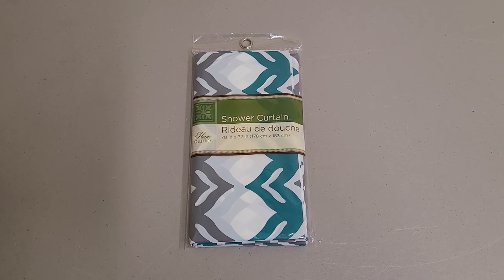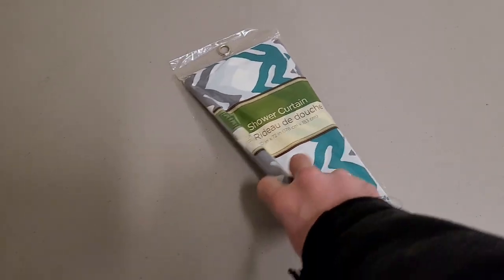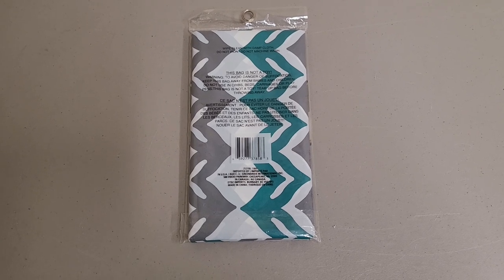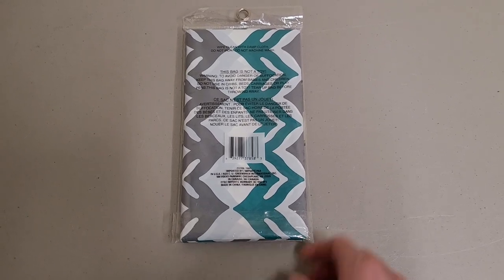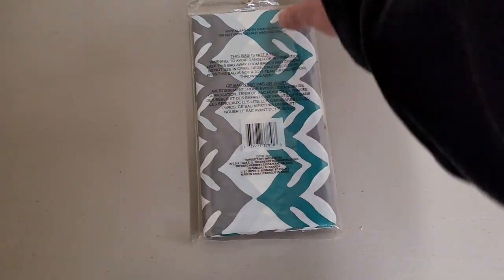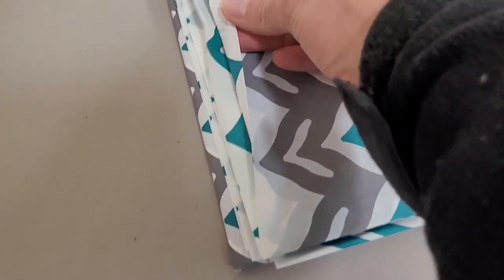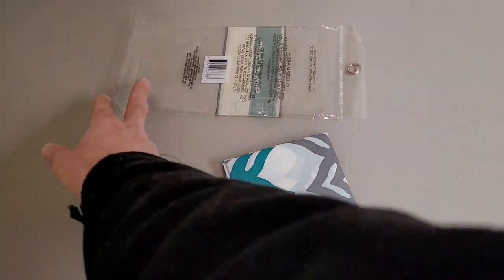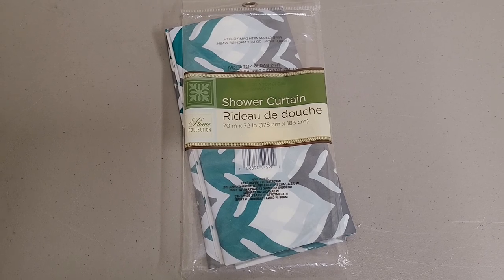Review of the Home Collection Shower Curtain (It's really thin)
Not something I can recommend personally. When I bought it I figured how bad could it be? Well it is about as thin as a cheap garbage bag... Honestly I can't recommend this. I'm just glad the seller offered free returns and a 100% satisfaction guarantee.

Home Collection Shower Curtain 70 in x 72 in (178 cm x 183 cm) UPC 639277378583